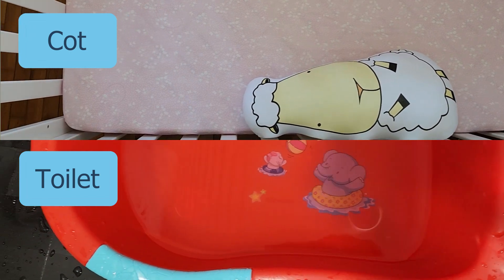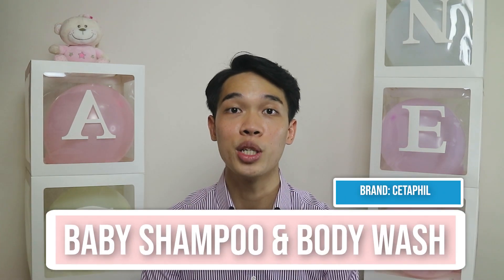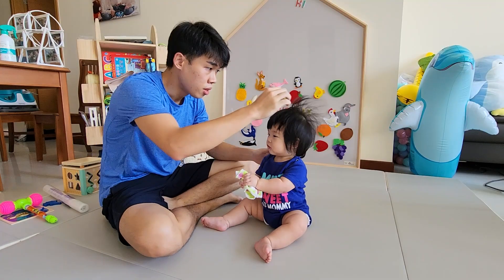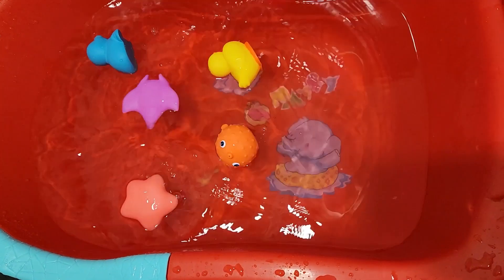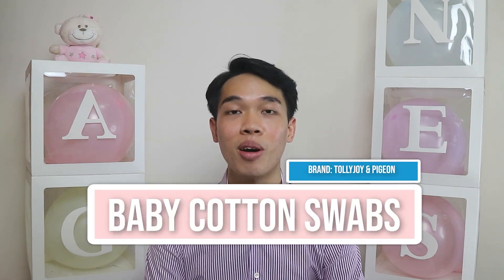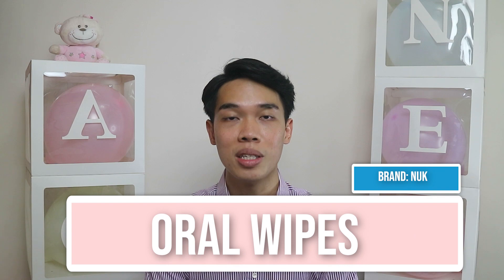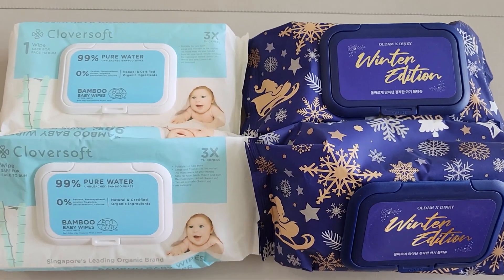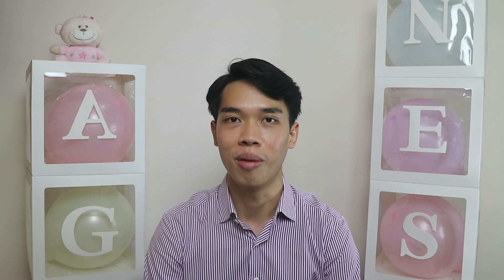Baby Bathtime | What to Prepare Before Delivery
Expecting your bundle of joy yet feeling anxious about the parenting journey ahead? We have been there. We find that making preparations prior to the arrival of your little one will greatly help in lowering anxiety. Hence, in this video, let us share in our opinion, the items that are needed for your baby's bath. Hope this video helps and enjoy your parenting journey!